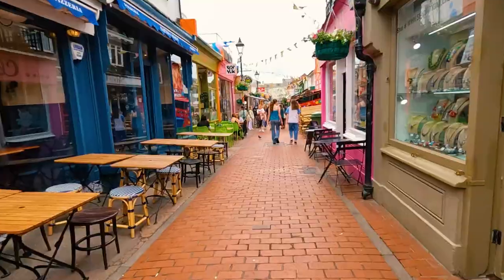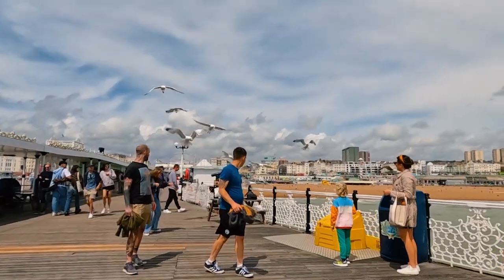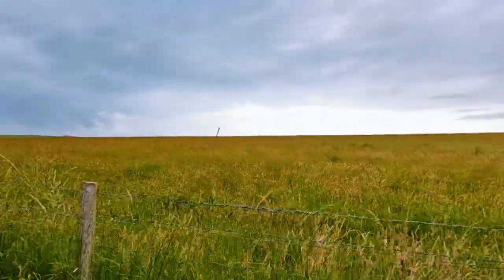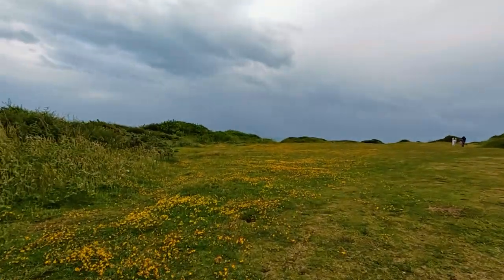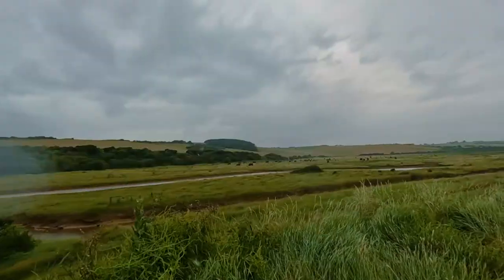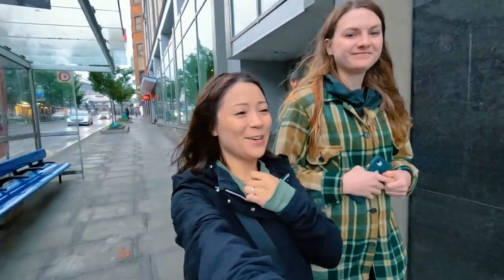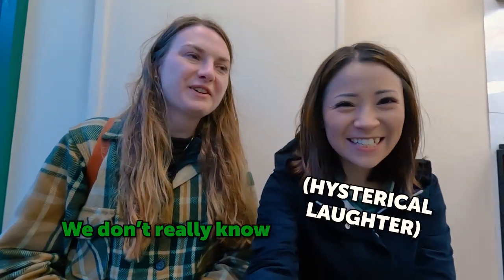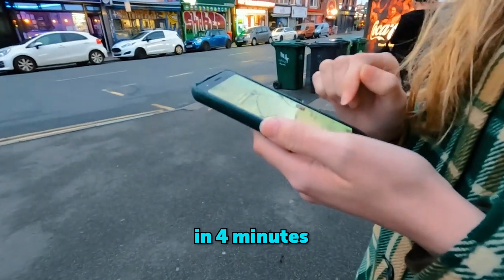A DAY IN BRIGHTON (travel vlog 3) // the Lanes, Palace Pier, Beach Huts, Seven Sisters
A day trip from London to Brighton! We walked the Lanes, Brighton Palace Pier, the delightfully colourful Beach Huts, and then checked out the stunning Seven Sisters! Thanks for coming along :)

📌 Travel Vlog  | Filmed June 2022

Items used/mentioned in this video:

GoPro HERO10 Black
Joby JB01507 GorillaPod 3K Kit
Sony ZV-1 Camera

Join us every week as we share our adventures and daily lives. ❤️